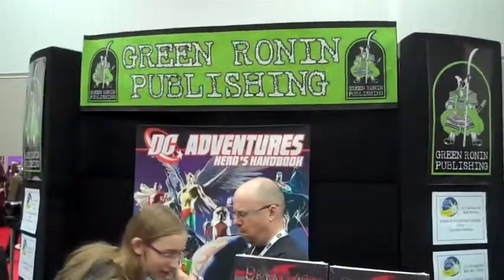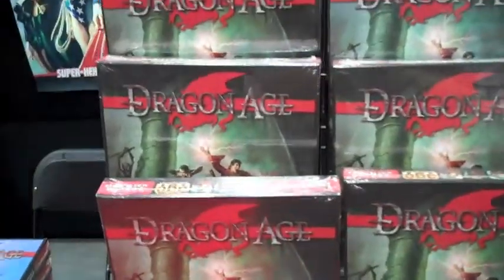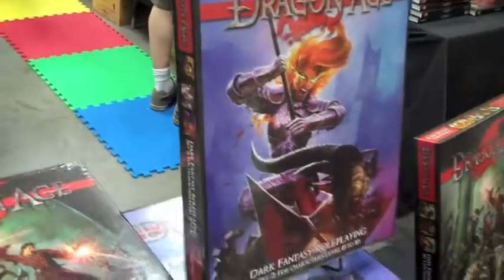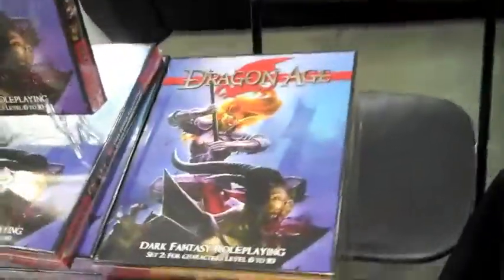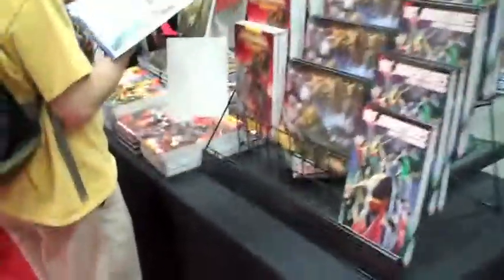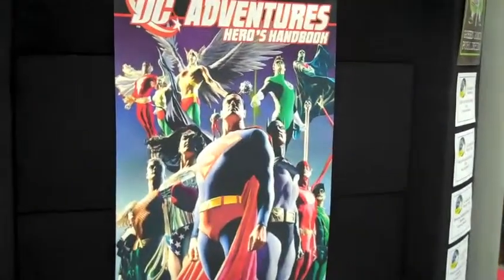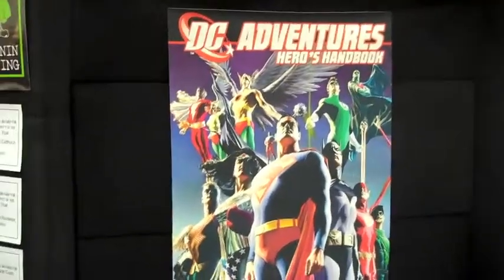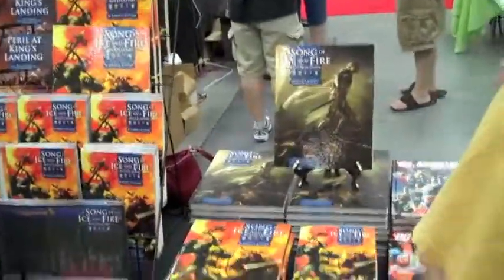GenCon 2011: Day 1 - Green Ronin Publishing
Green Ronin currently has several good products to it's name.  It does the very well done superhero game Mutants and Masterminds (and it's DC counterpart), and the Dragon Age RPG.